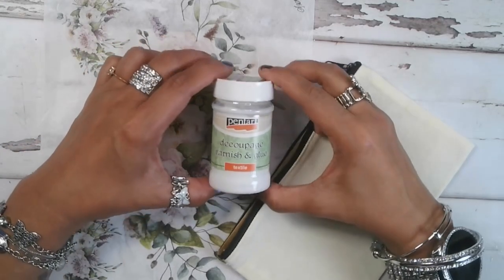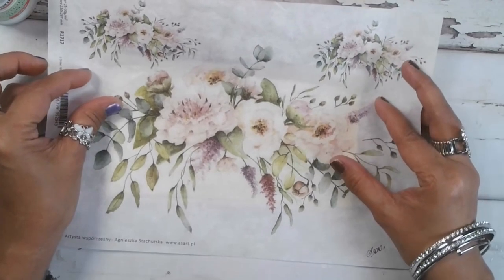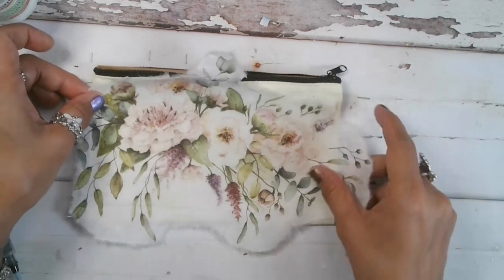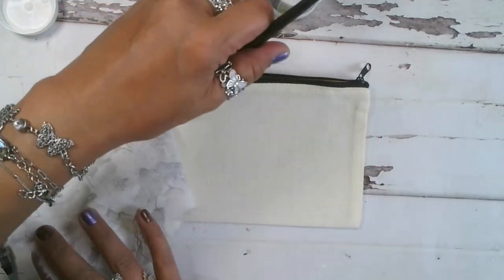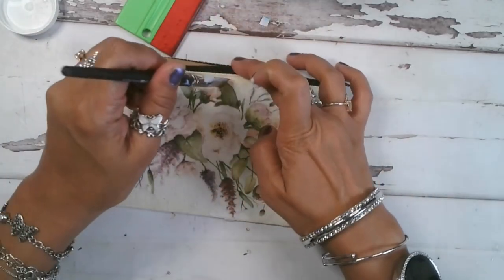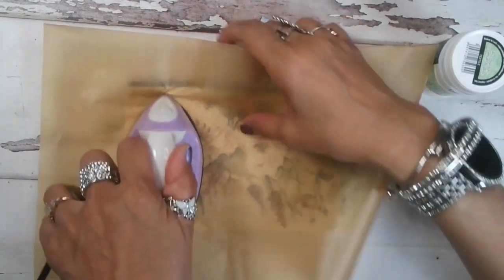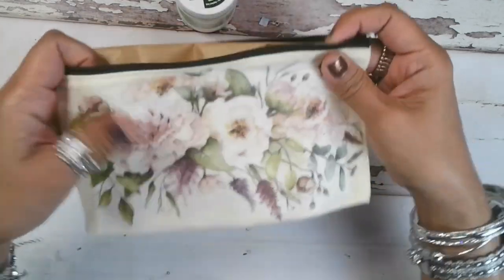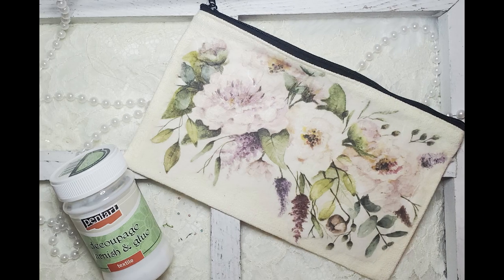Pentart Decoupage Varnish & Glue Textile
Products used in this video -
ITD Rice Paper R1717